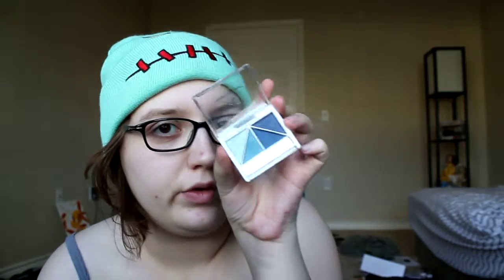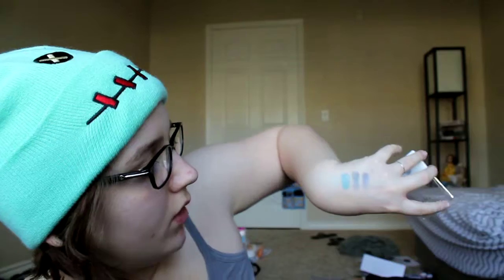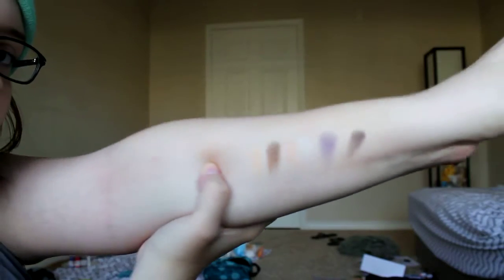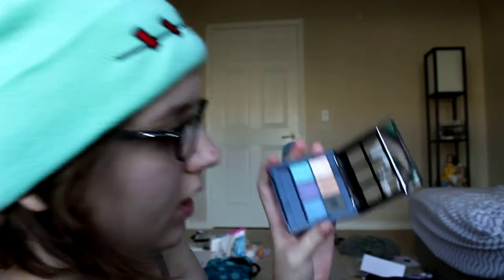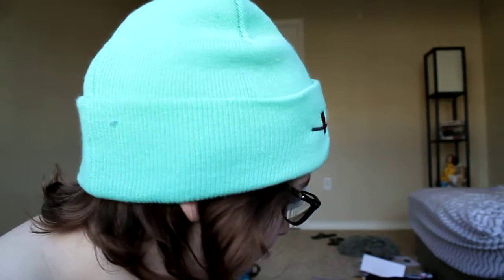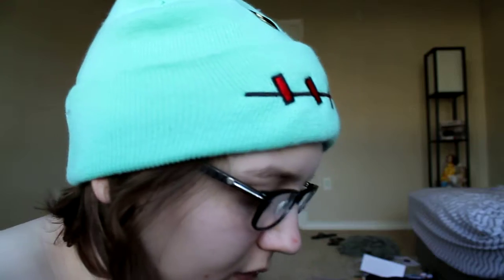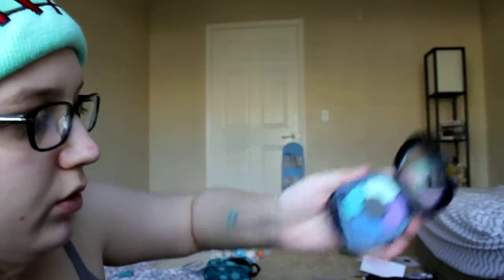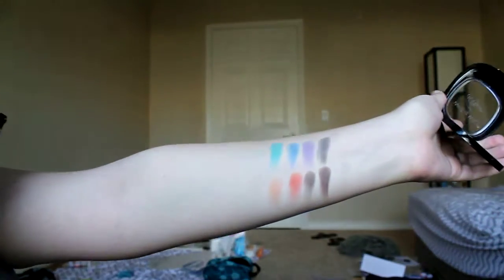Swatches pt 2